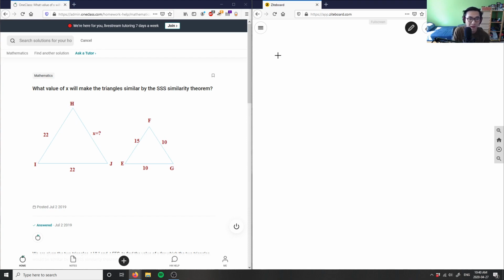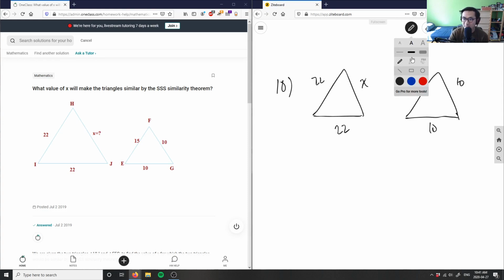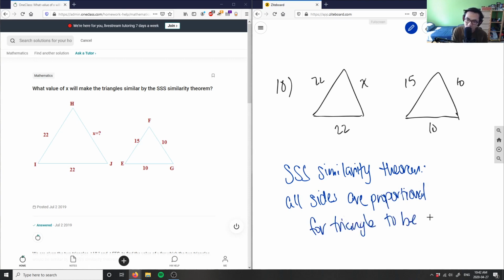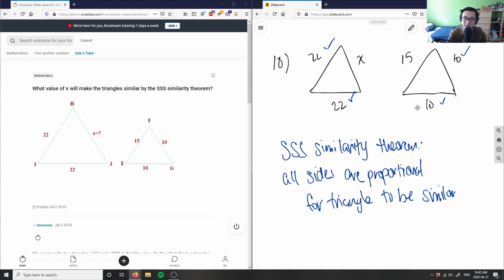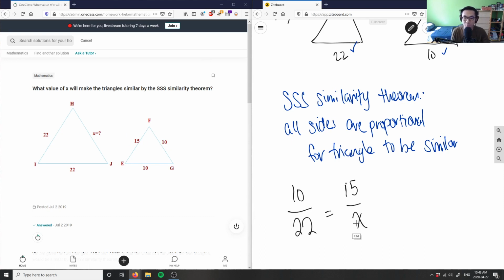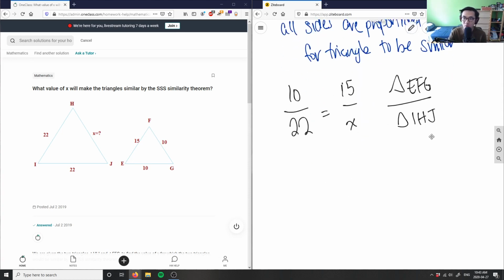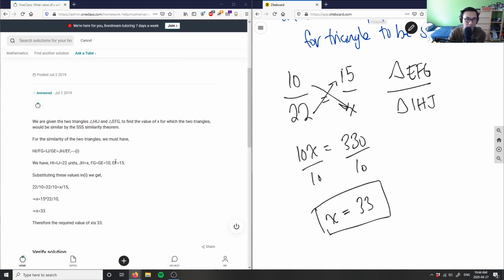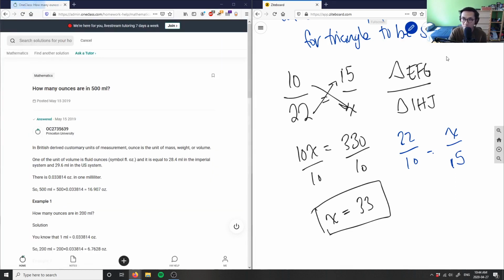What value of x will make the triangles similar by the SSS similarity theorem?